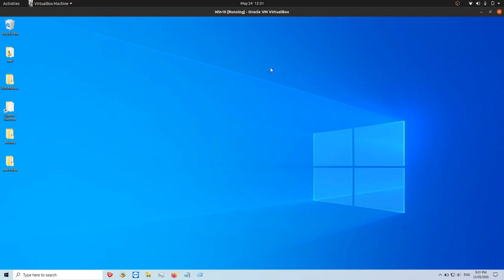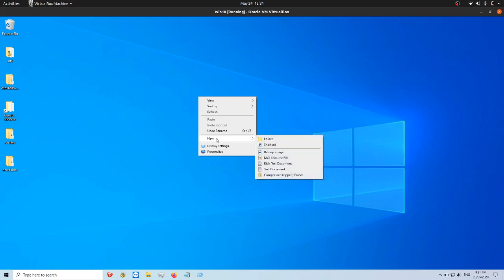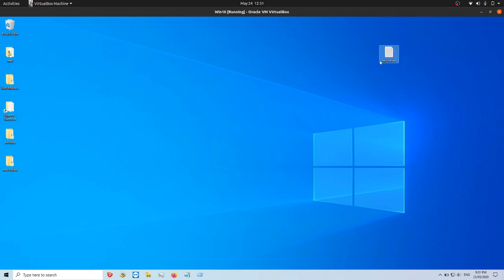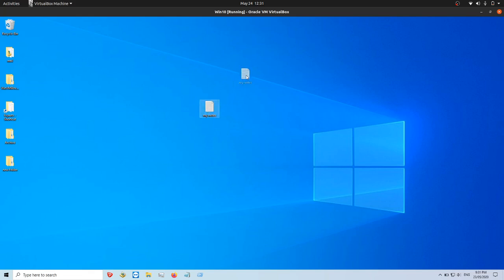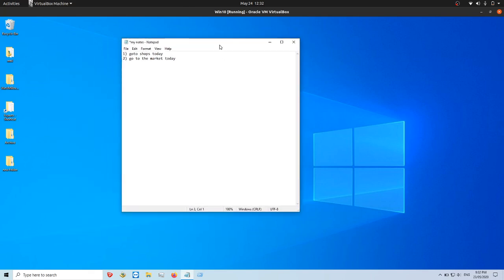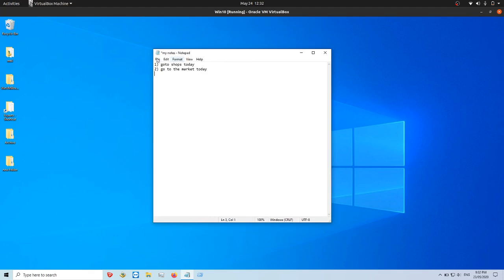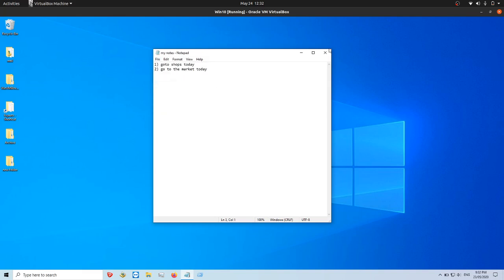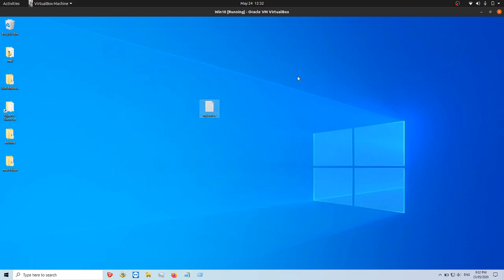How to create a notepad text file on Windows 10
for the win